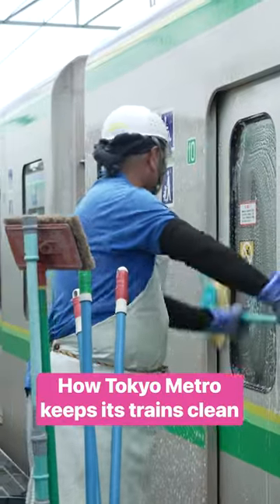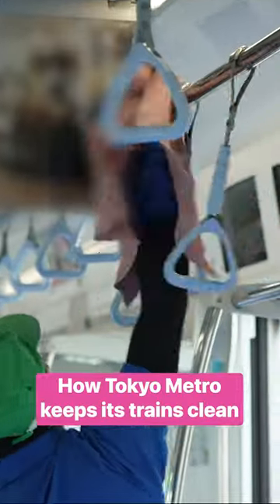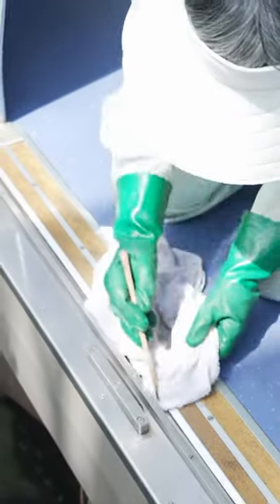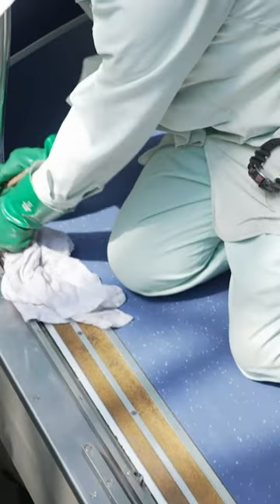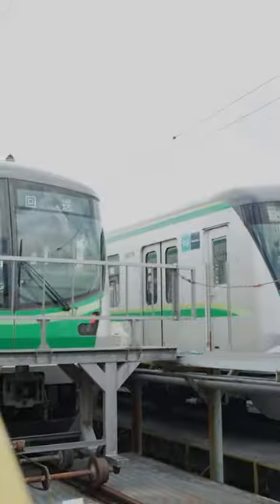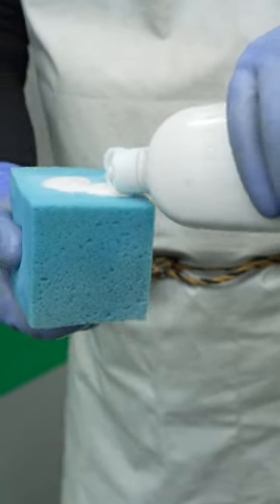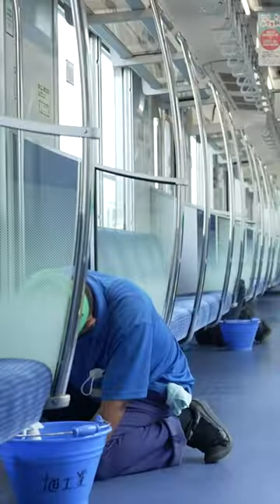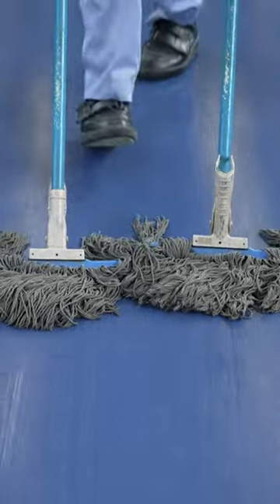Tokyo Metro cleans its trains every 15 days.